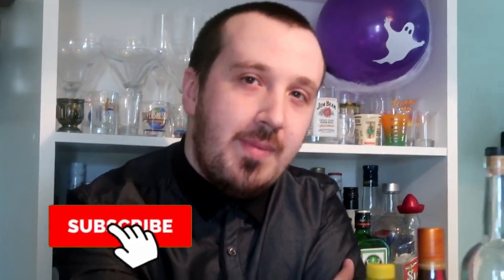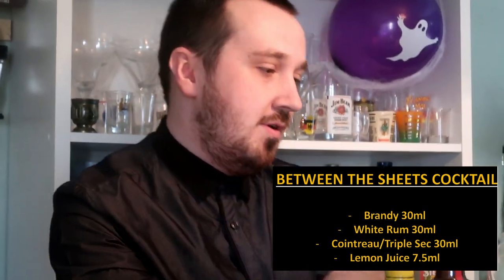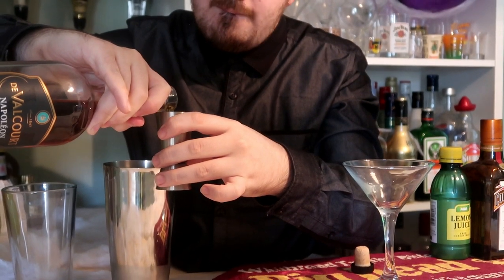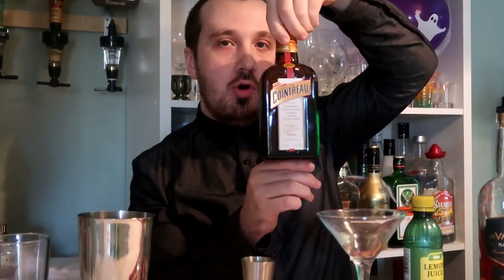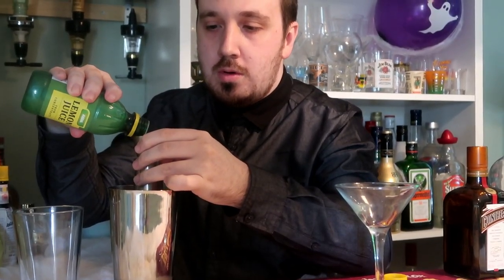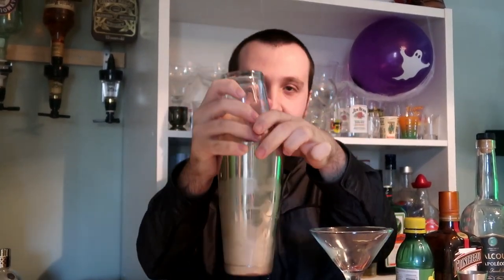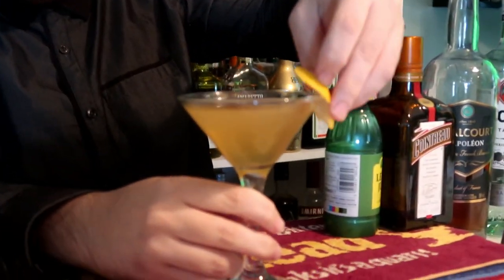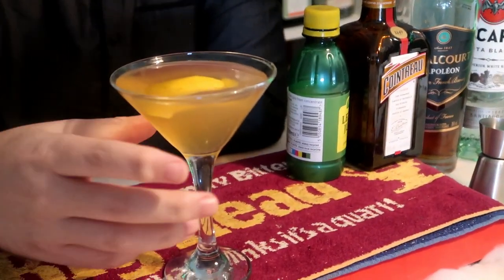How To Make The Between The Sheets Cocktail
The Between the Sheets cocktail certainly packs a punch created by Harry MacElhone in 1927 at his bar in Paris.

Recipe for Between the sheets:
- 30ml (1oz) Brandy or Cognac
- 30ml (1oz)  White rum
- 30ml (1oz) Cointreau or triple sec
- 7.5ml (0.25oz) lemon juice
Lemon twist

Method:
1. Pour in 30ml (1oz) of brandy or cognac into your shaker.
2. Add the next ingredient which is 30ml (1oz) of white rum.
3. Add 30ml (1oz) of Cointreau or triple sec.
4. Pour in the last ingredient which is 7.5ml (0.25oz) of lemon juice.
5. Shake vigourously and strain into a Martini glass.
6. Peel a lemon twist and rub around the glass and drop into the cocktail.

That is how you make the Between the Sheets cocktail, I hope you enjoyed the video and I would really appreciate your support to get to 100 subscribers as we are getting close now so don't forget to like subscribe, like and share if you enjoyed the video and wish to see more cocktails and just let me know in the comments below or on my social media pages below.

Any cocktails, drinks or even recreations you wish to see on this channel just let me know in the comments below or my social media pages which I have left in a link below.